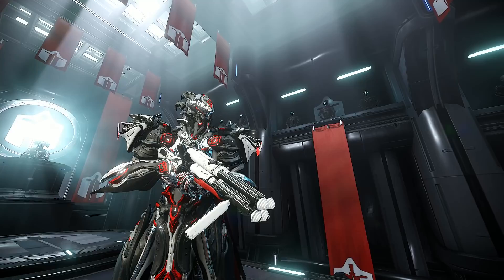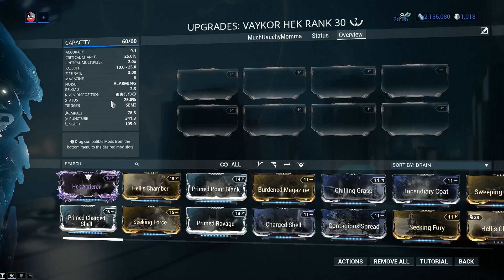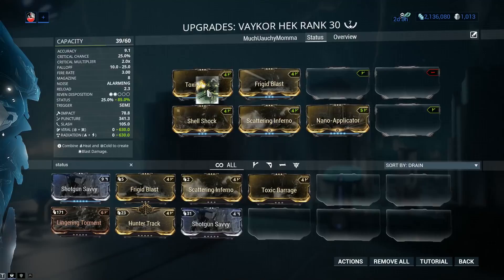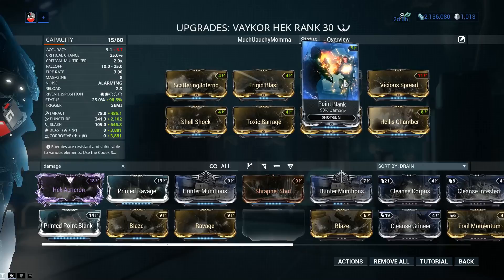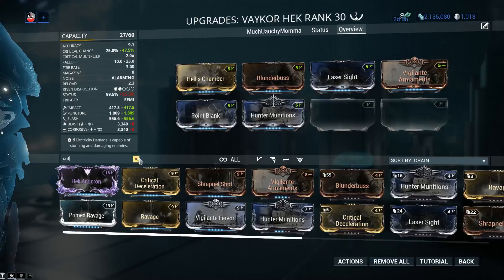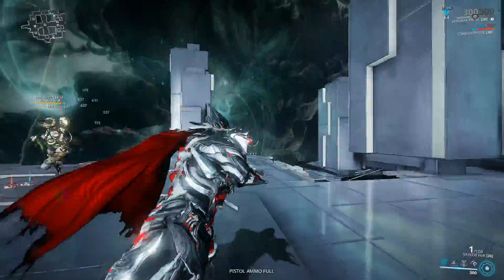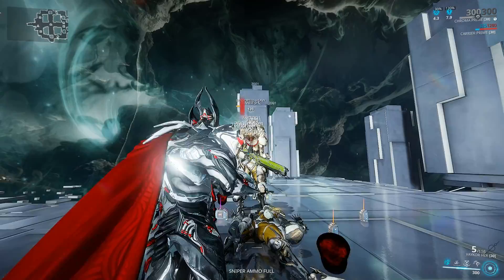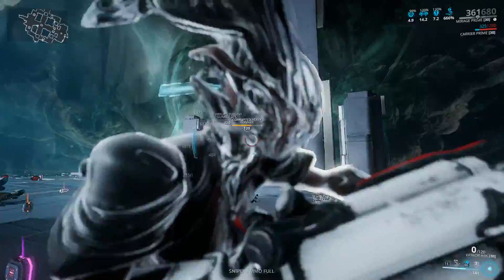Vaykor Hek Build 2019 (Guide) - The Thunder's Roar (Warframe Gameplay)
Some weapons in Warframe are more iconic then others and I can't overstate my love and all the great memories I have of the Hek shotgun. A powerful starter weapon but latter down the line it passes the torch to the bigger brother, The Vaykor Hek.

When it comes to build options we can either go for a true one hundred percent status chance build through the use of the four sixty mods and Nano Applicator (or a riven) or we can increase the base critical chance of twenty five percent and get the most we can out of Hunter Munitions. Both builds have their own advantages but the status build is let down by the damage layout of the weapon as puncture is by far the highest physical type so it makes it hard to leverage slash (even with Sweeping Serration)
All that said my recommendation would be a Hunter Munitions base build and just get as much critical chance (to one hundred) you can and critical damage through Ravage or Primed Ravage and Shrapnel Shot.
There is one more approach to a bleed build and that would be through the use of viral damage but It's simply to inconsistent on this weapon for me to recommend.
Riven Disposition has seen a slight increase in the Fortuna patch making rivens barely worth it but still worth it. I would prioritize Critical Chance, Critical Damage, Multishot about everything else.
The only slight downside to the weapon is the fact that it can not use Scatter Justice but that would be having your cake and eating to.

What can I say ? This is a fantastic weapon that I highly recommend. It offers a bit build diversity, the Justice Syndicate effect by default and a truck of damage. What more do you need ? Go for it!